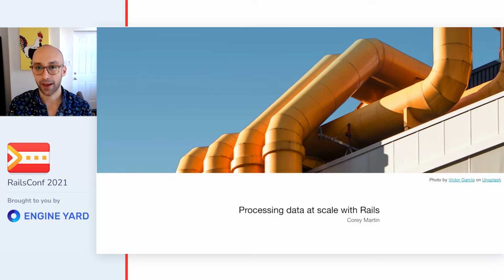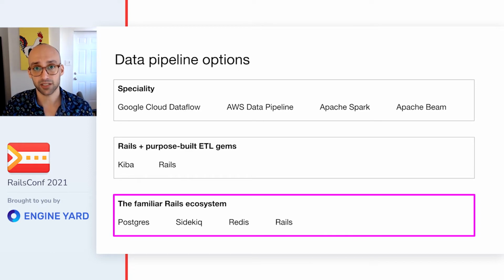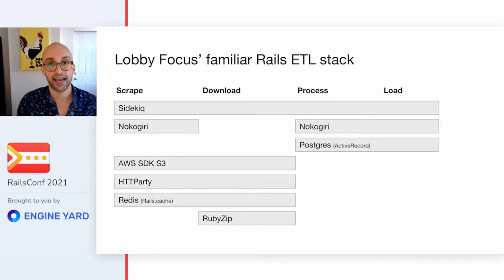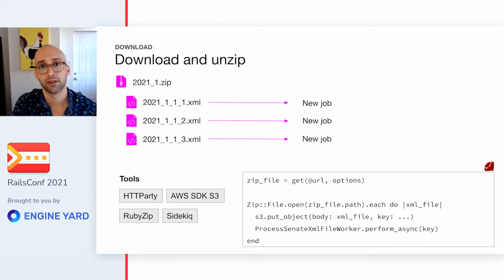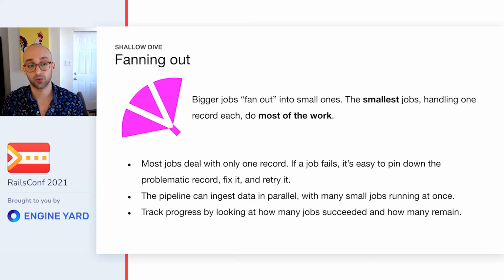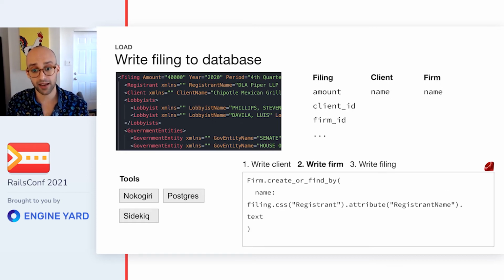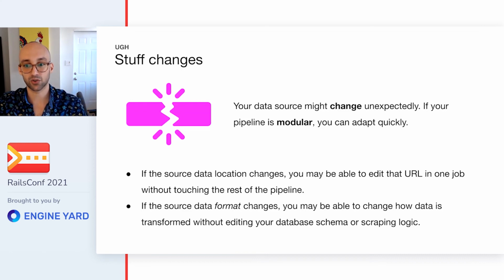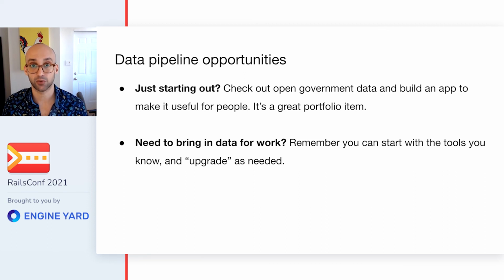RailsConf 2021: Processing data at scale with Rails - Corey Martin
More of us are building apps to make sense of massive amounts of data. From public datasets like lobbying records and insurance data, to shared resources like Wikipedia, to private data from IoT, there is no shortage of large datasets. This talk covers strategies for ingesting, transforming, and storing large amounts of data, starting with familiar tools and frameworks like ActiveRecord, Sidekiq, and Postgres. By turning a massive data job into successively smaller ones, you can turn a data firehose into something manageable.